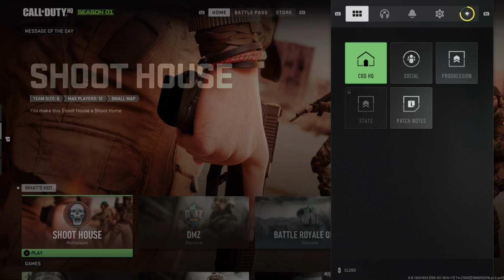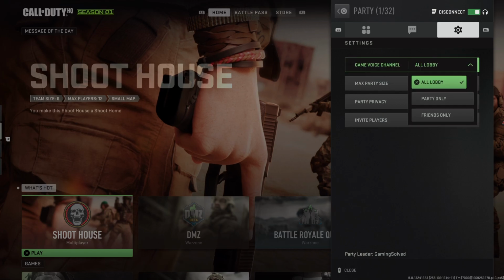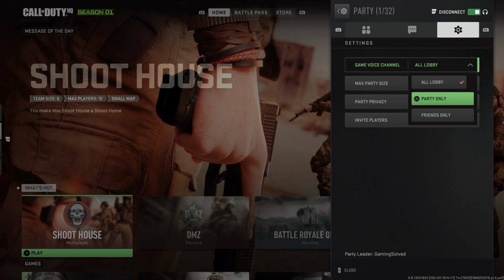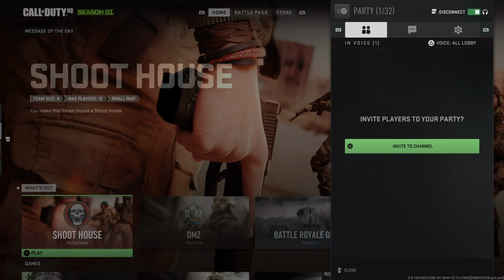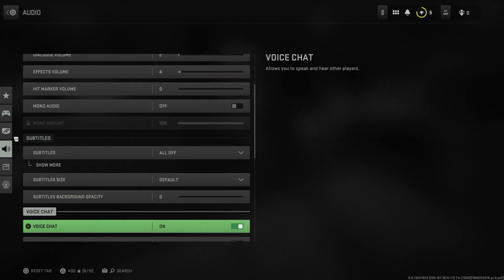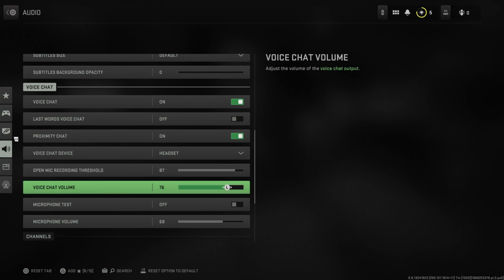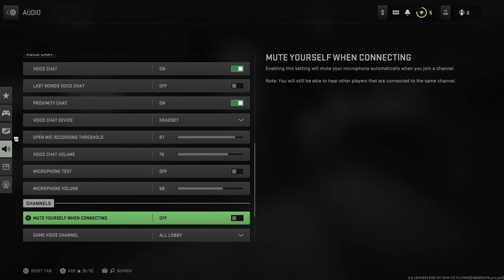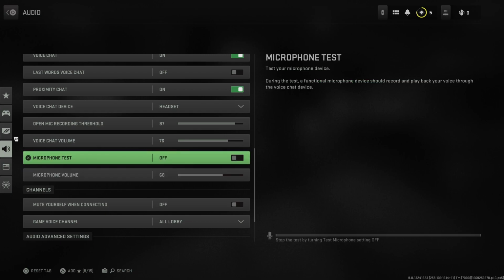How To Fix Voice Chat & Mic Not Working in Warzone 2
In this video I will show you How To Fix Voice Chat & Mic Not Working in Warzone 2 It's really easy and it will take you less than a minute to do it!